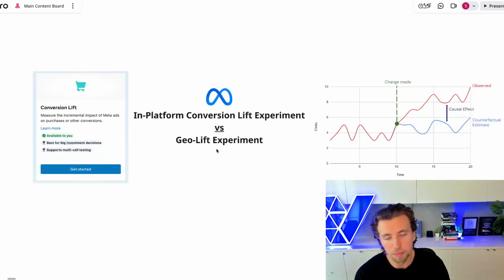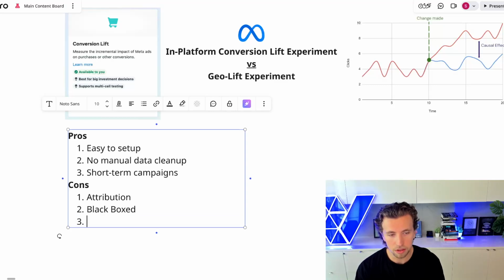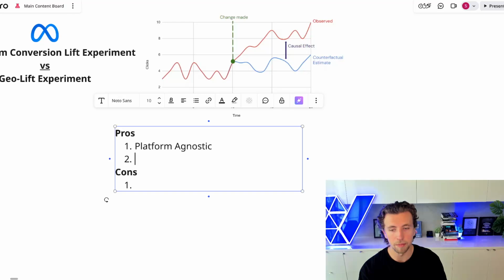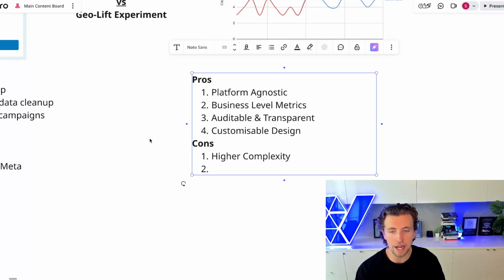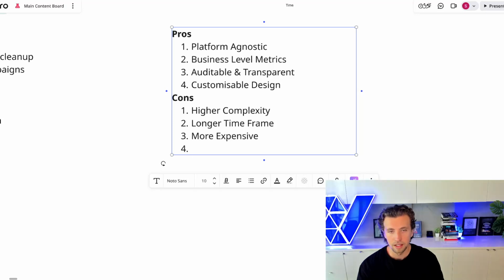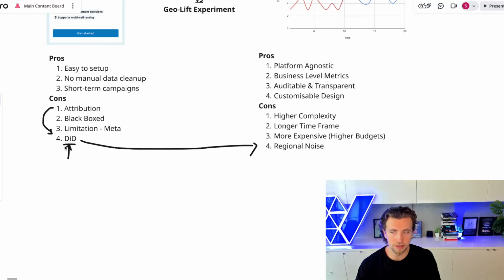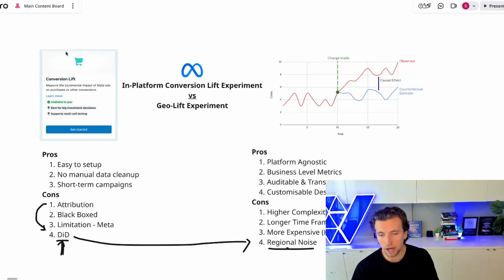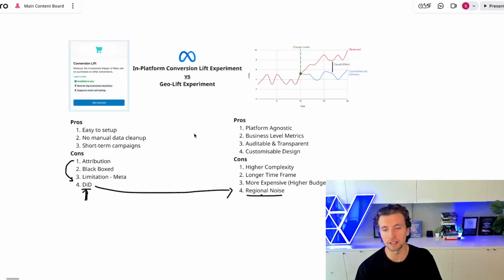Meta Conversion Lift vs Geolift Experiments (Which You Should Run)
In this video, Nathan runs through the difference between a meta conversion lift experiment and a geo-lift experiment.